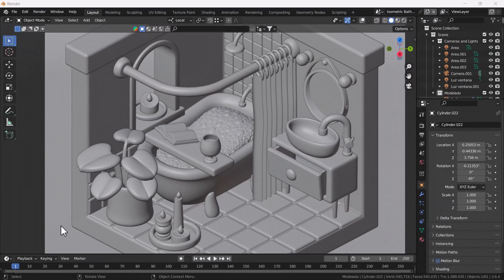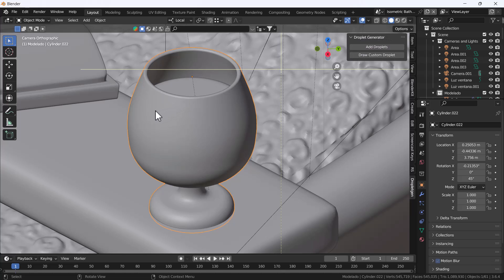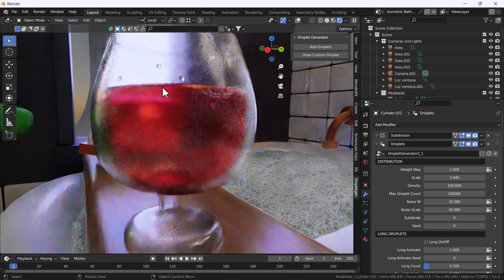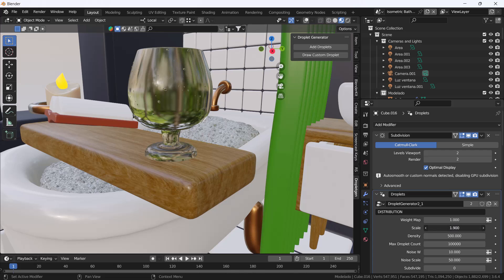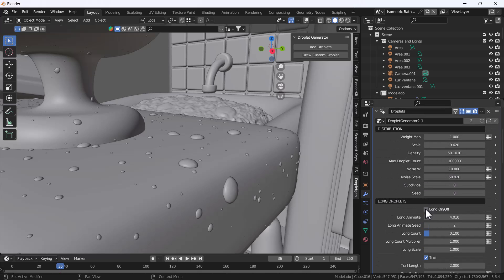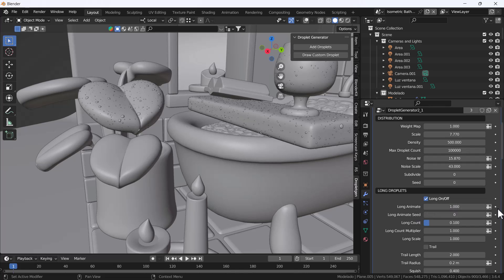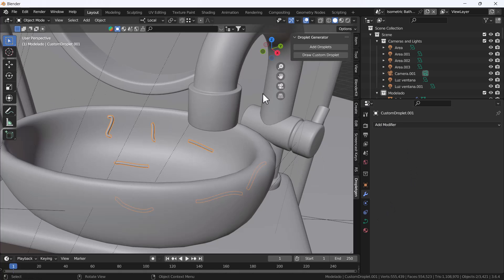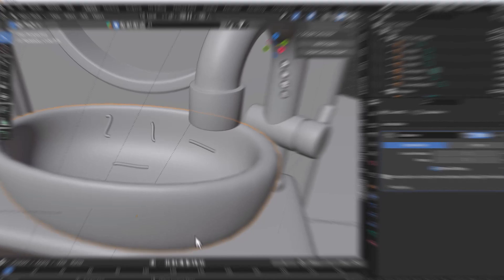blender water drop animation || Deepak Graphics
Introducing the Blender Droplet Generate Addon! 🌊 Dive into a world of creativity with this powerful tool that simplifies the process of generating stunning liquid droplet effects in Blender. Whether you're a 3D artist, animator, or simply curious about enhancing your Blender projects, this addon is a game-changer.

With the Blender Droplet Generate Addon, you can effortlessly create realistic water droplets, condensation, and other fluid effects with just a few clicks. Say goodbye to complex simulations and hello to an intuitive and time-saving solution for adding that extra touch of realism to your scenes.

In this video, we'll take you on a tour of the addon, showcasing its features and demonstrating how to use it to achieve eye-catching results. Don't miss out on this must-have tool for your Blender toolkit. 💧🎨